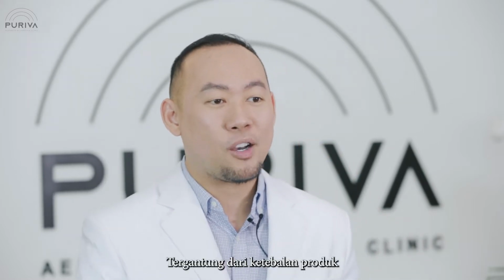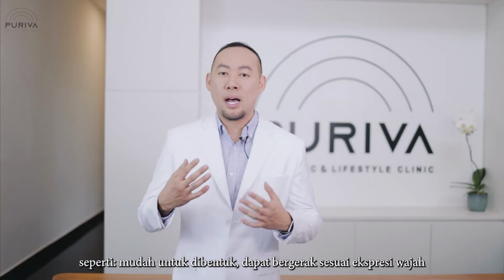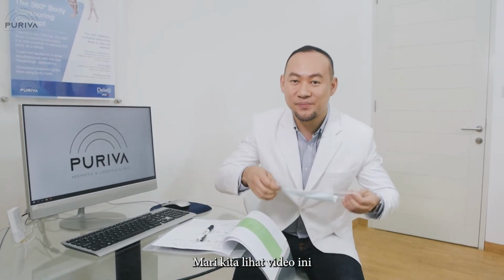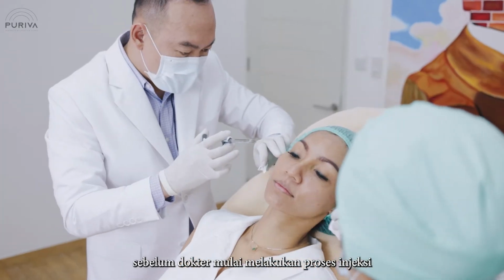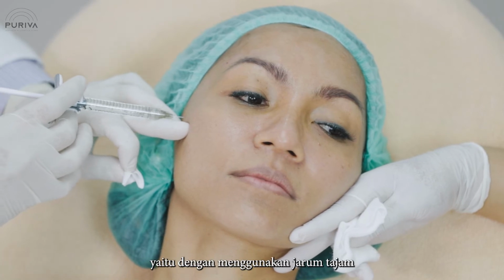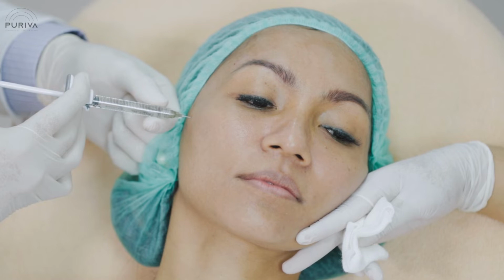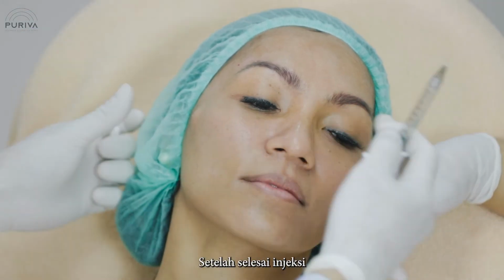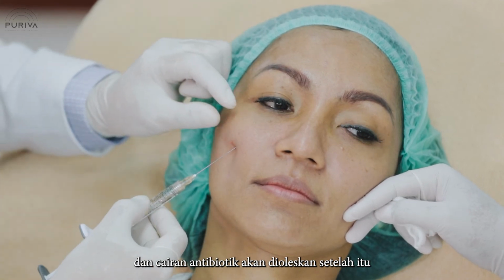Dermal filler treatment in Puriva Clinic Bali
Fillers are used to enhance and to restore volume, to improve or to augment some part of the face to achieve harmonious facial symmetry.  Instant result and minimum downtime.
Ask Puriva Aesthetic Experts for consultation